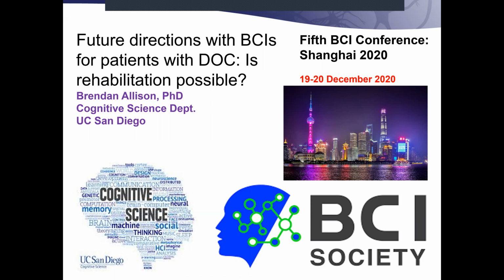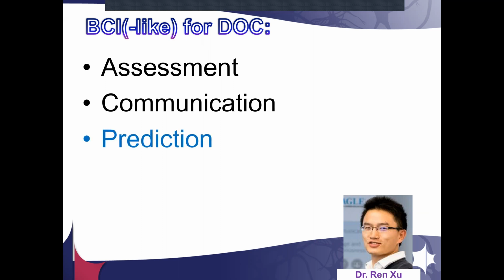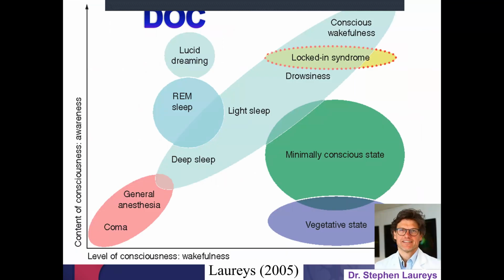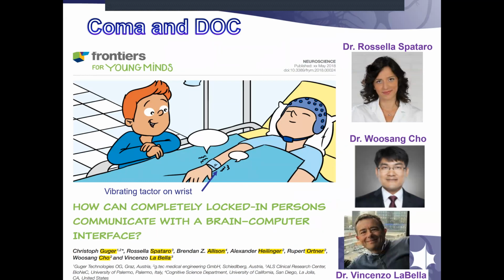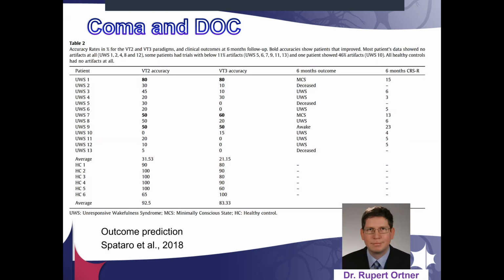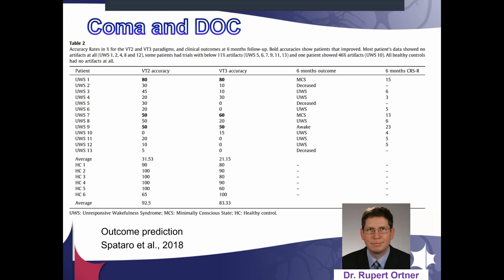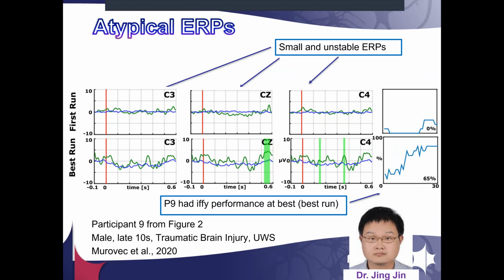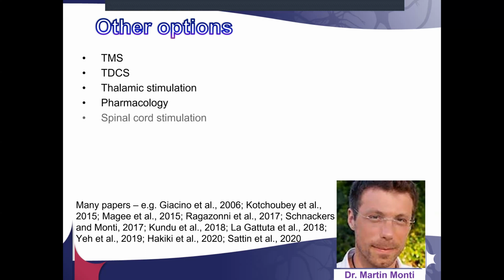Future directions with BCIs for patients with DOC: Is rehabilitation possible?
This is an online talk I presented at the Fifth International BCI Conference in Shanghai. If you are new to BCIs, that's OK; several slides are introductory or present general material. This video has not been edited, unlike most other videos here.

As the talk says, I am presenting future directions that are generally not yet ready for clinical practice. This talk is meant to provide information and not false hope. If you know someone who you think might benefit from a BCI, please talk to a licensed medical practitioner with relevant skills such as a medical doctor, physical or occupational therapist, or speech pathologist (I am none of these).